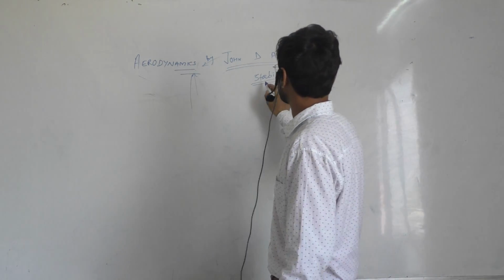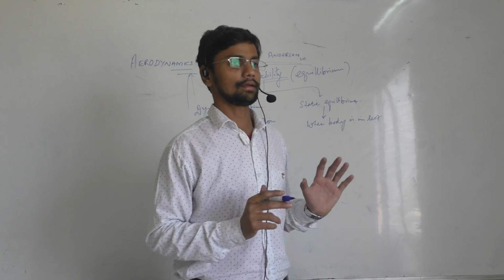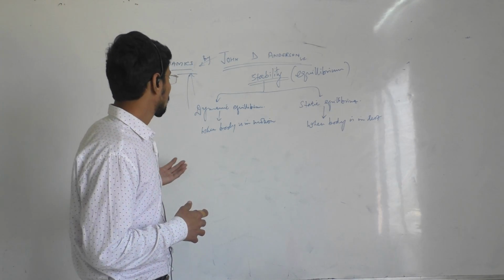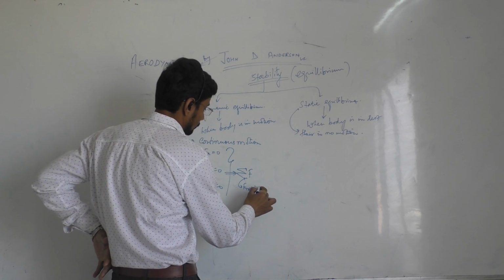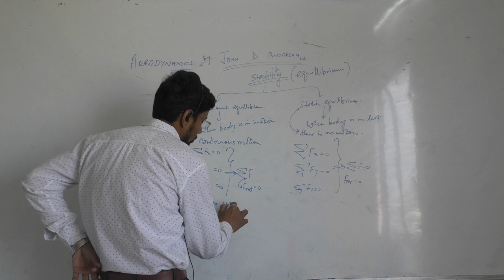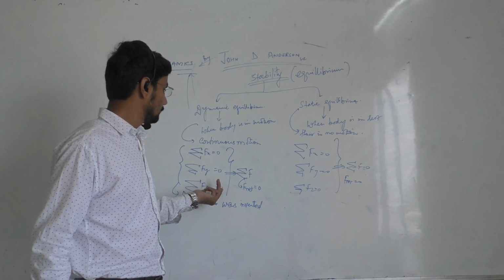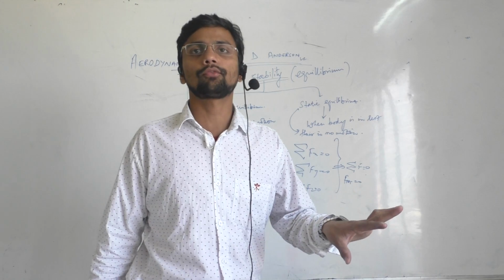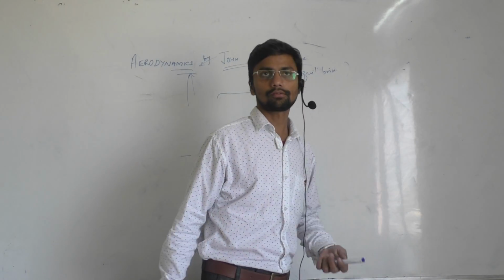AERODYNAMICS STABILITY -GENERAL DEFINATION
(PLS CONTACT US IF YOU WANT TO TEACH ON OUR CHANNEL SMART PAY   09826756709  , 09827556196  ),PERSONAL TUTOR IS ONE OF THE PIONEER IN THE FIELD OF EDUCATION WHICH PROVIDES EDUCATIONAL SERVICES PAN INDIA WITH THE HELP OF ITS 1000 ACTIVE TEACHERS WE ASPIRE TO FLOURISH A NEW WAVE OF MODERNITY IN THE FIELD OF EDUCATION KINDLY SUBSCRIBE OUR CHANNEL TO BE A PART OF THIS EDUCATION HUB.KINDLY WHAT'S APP UR DEMAND OR ANY HELP ON 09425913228 .HAPPY TO HELP U.[PLS. CALL ME IF YOU WANT TO TEACH ON OUR CHANNEL]